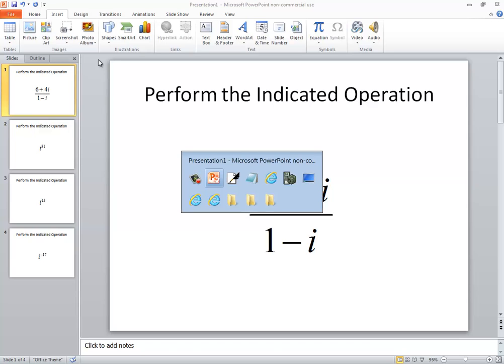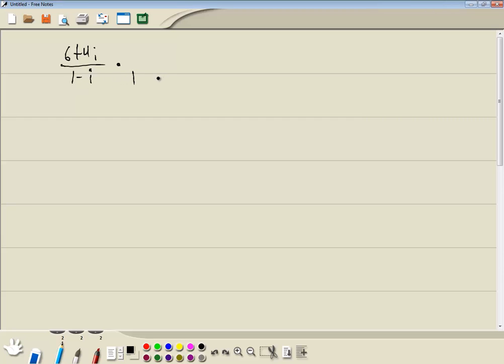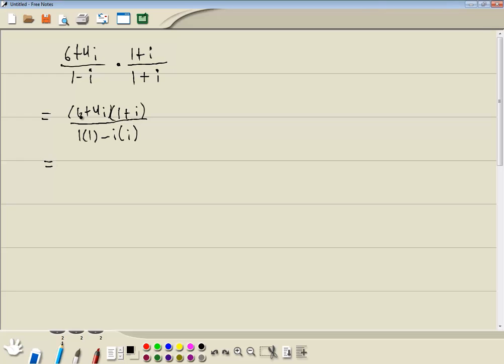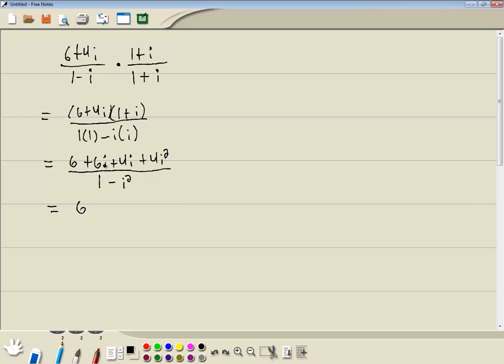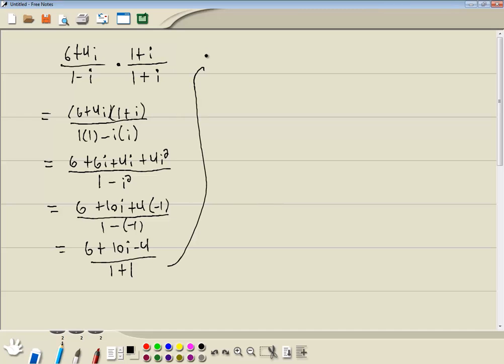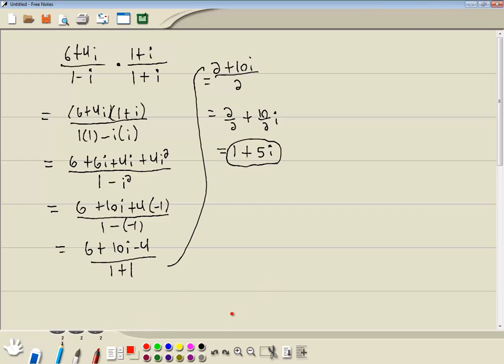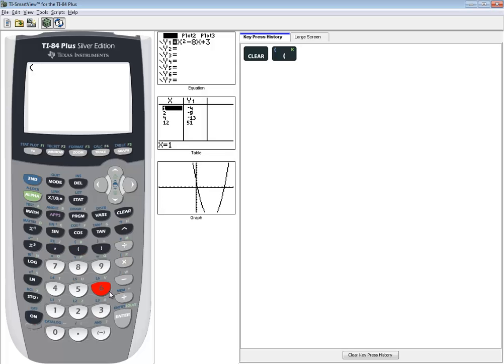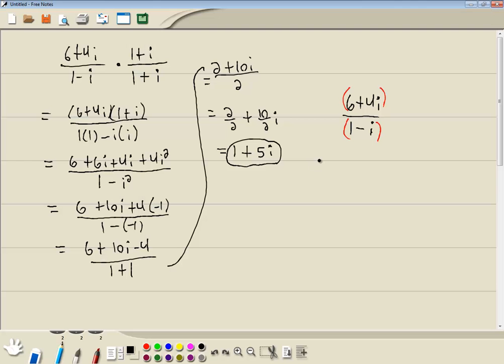Algebra - Homework - P1122014720